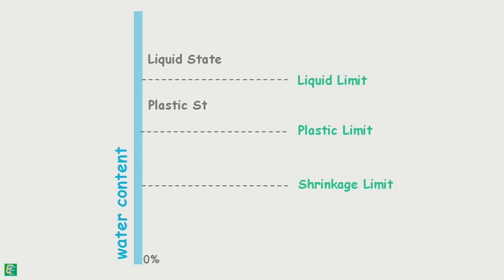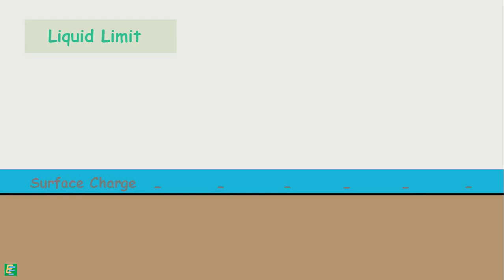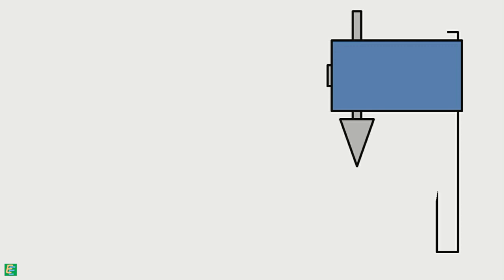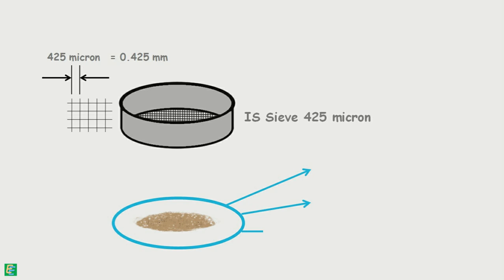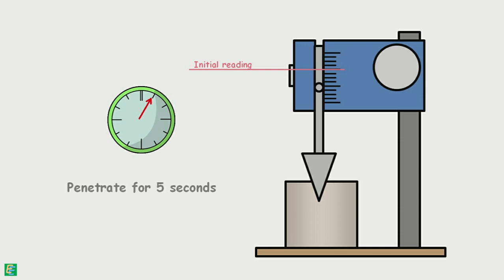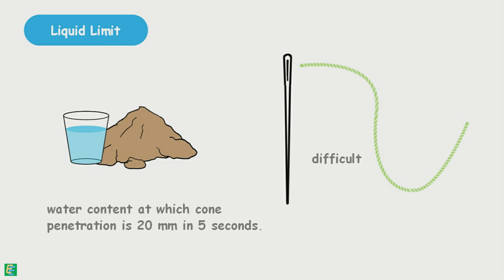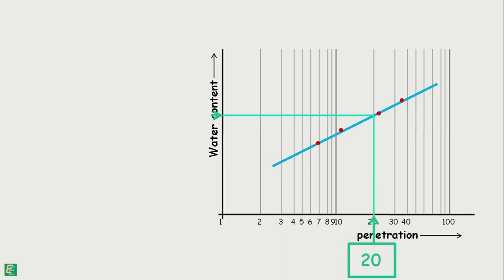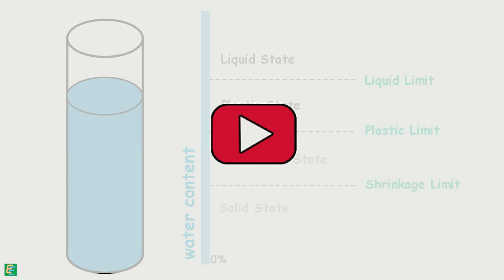Liquid Limit and its Determination - Cone Penetration Method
chapter 31 - Liquid Limit and its Determination - Cone Penetration Method
Liquid limit as the water content of the soil at which it changes its state from being liquid to plastic and stops being liquid. And also stops flowing like a liquid.
We can determine liquid limit by two laboratory methods.
-Casagrande Method
-Cone penetration Method